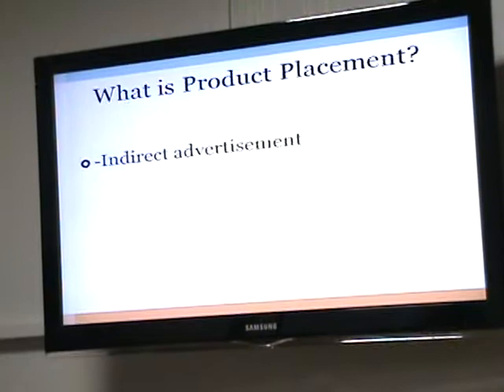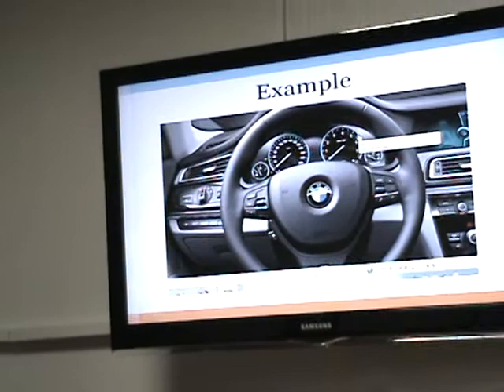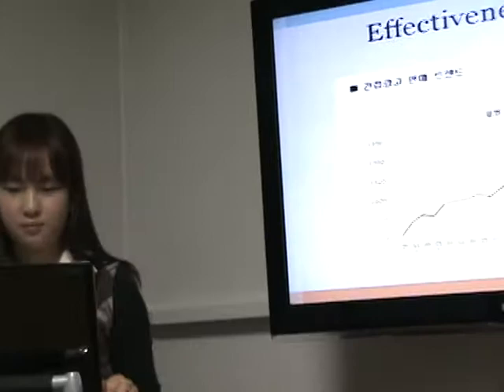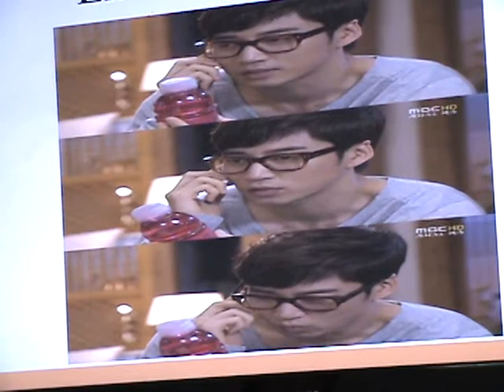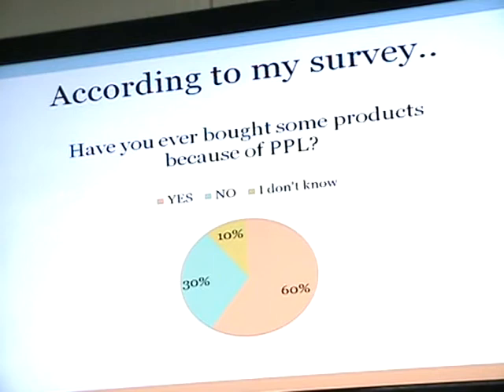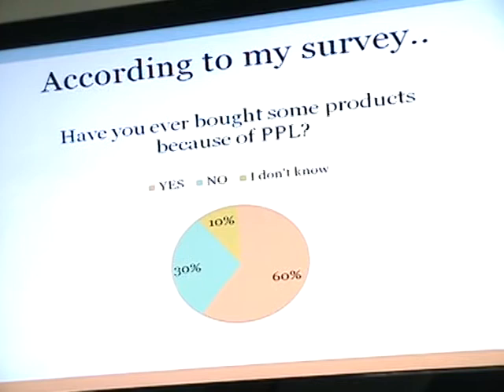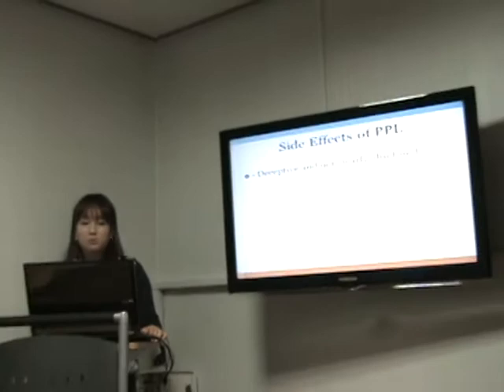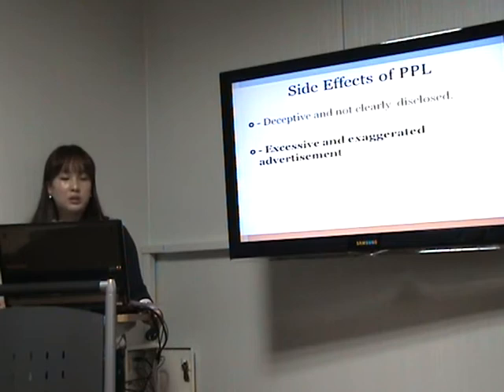Gunyoung - Product Placement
Product placement in Konglish just uses the abbreviation 'PPL.'
What examples of product placement can you recall from your favourite movies and TV shows?
Gunyoung finds some great examples, and explains this important cultural phenonon well.